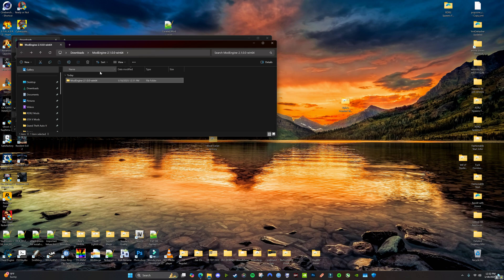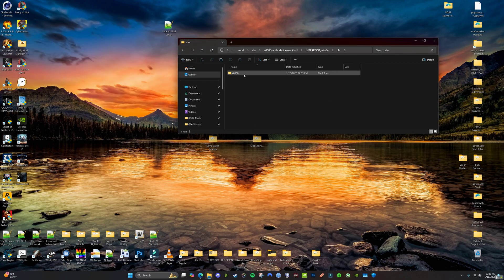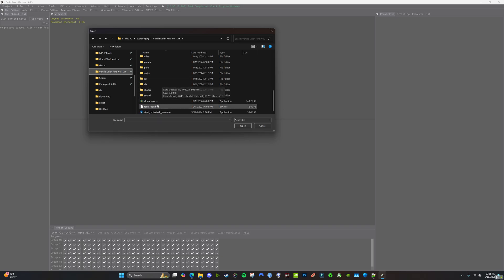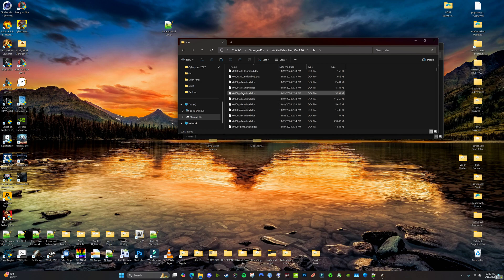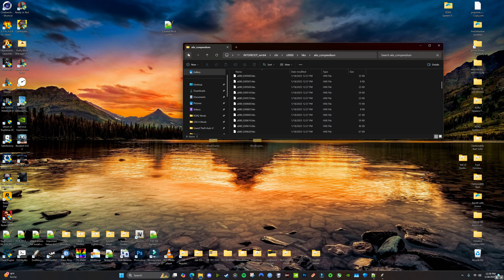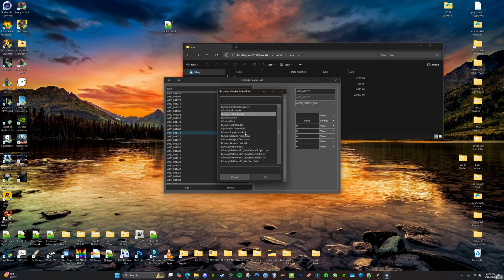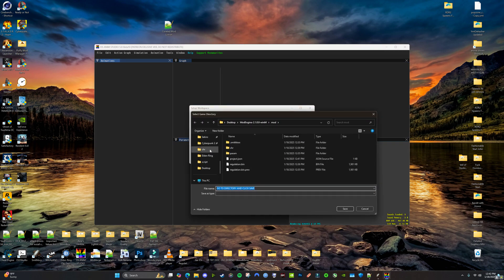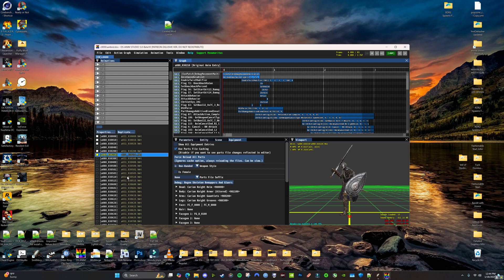Elden Ring Moveset Tutorial Part 1: BASICS TAE, Animations, and Behaviors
In this video I show the basics of getting started in moveset making.
This video shows how to create a new tae, copy animations, and create new behaviors for your animations then how to fix the jump attacks.